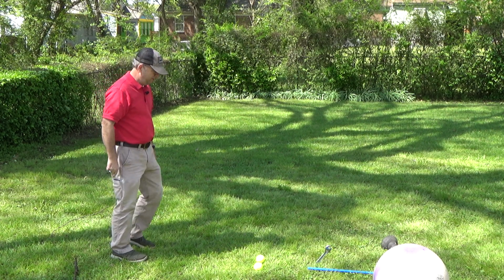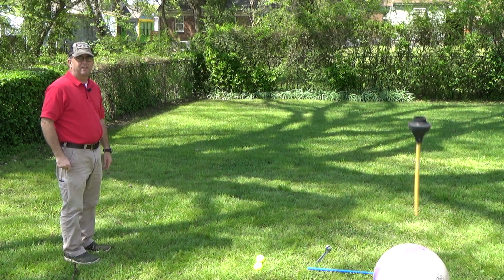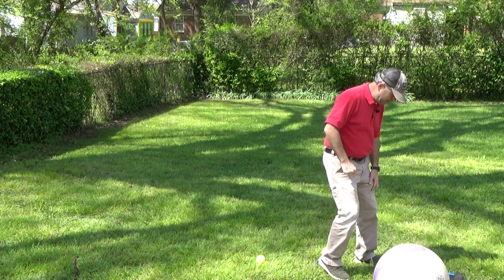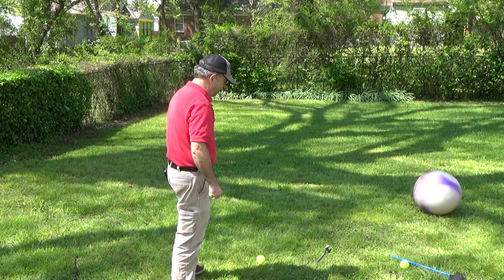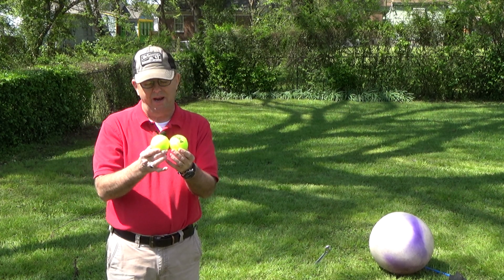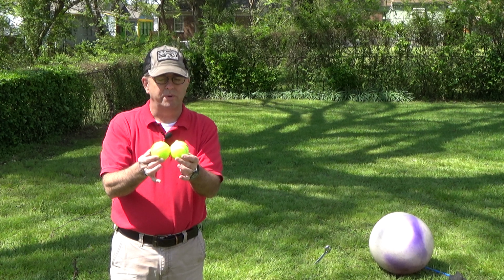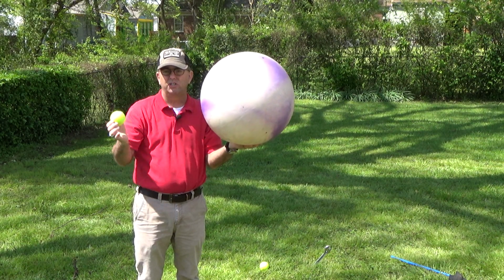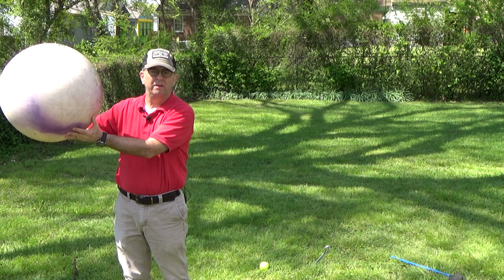Center of Mass and Collisions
Simple demos on COM and collisions,